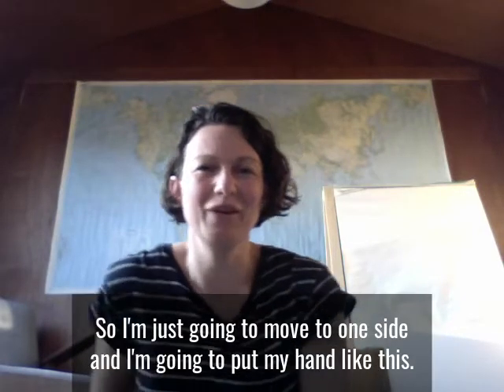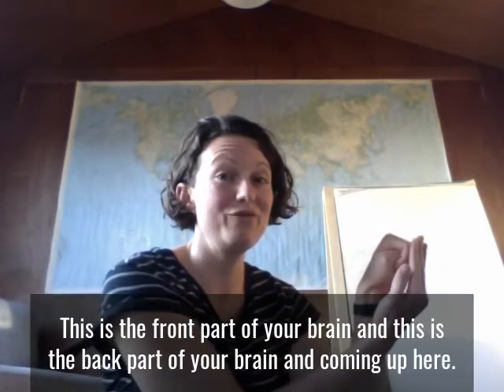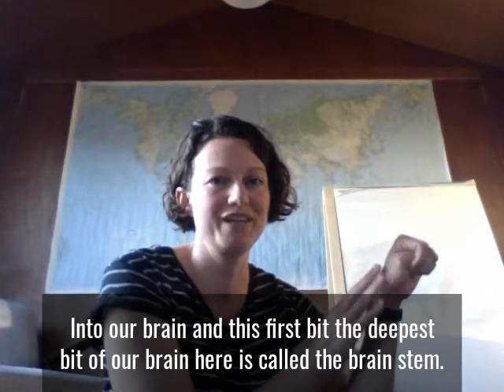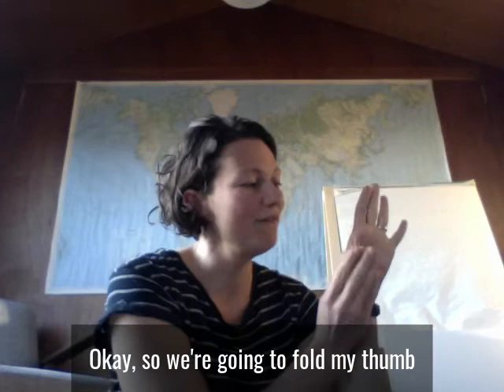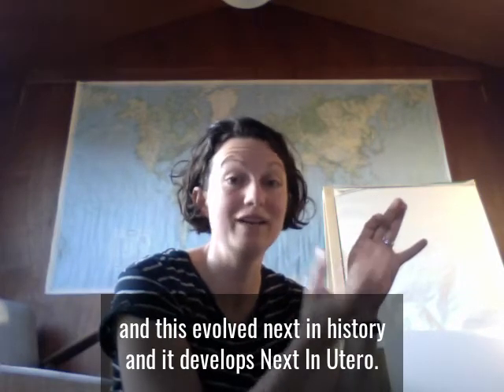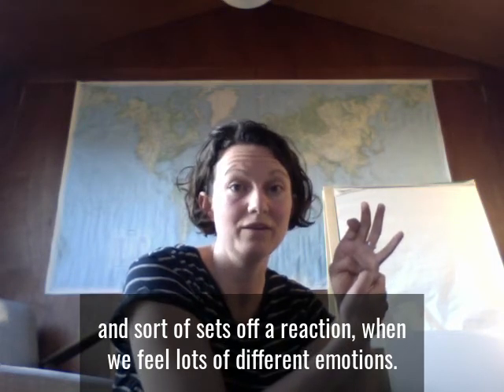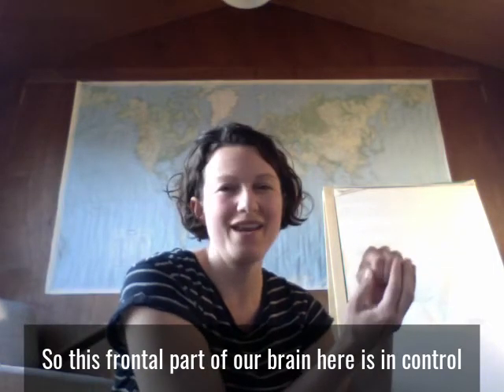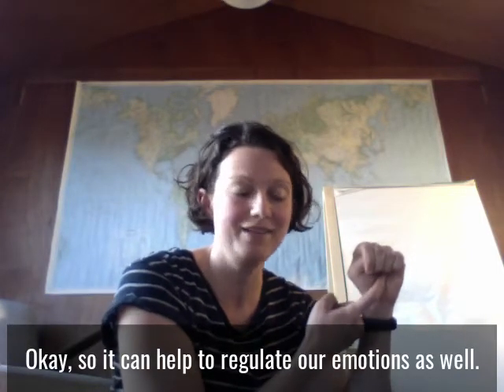Hand Brain Model with subtitles